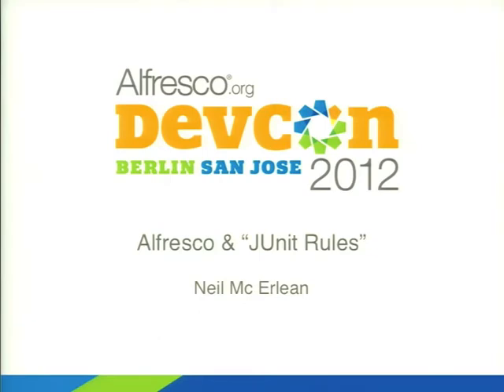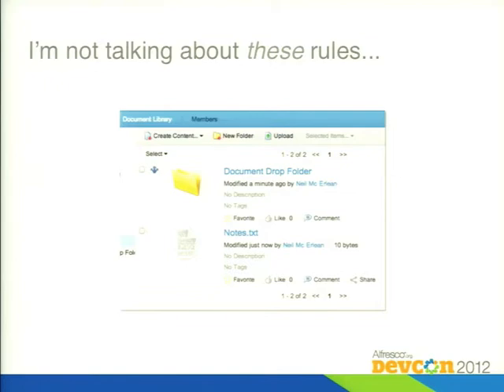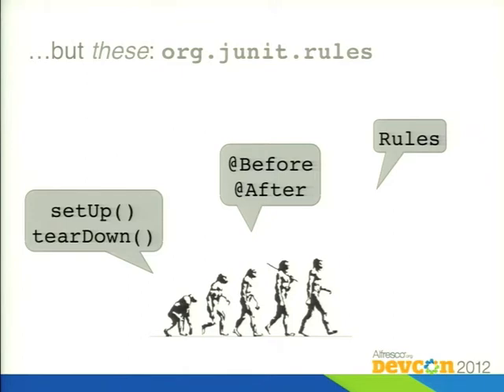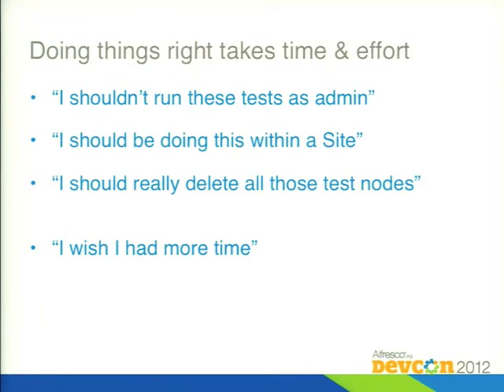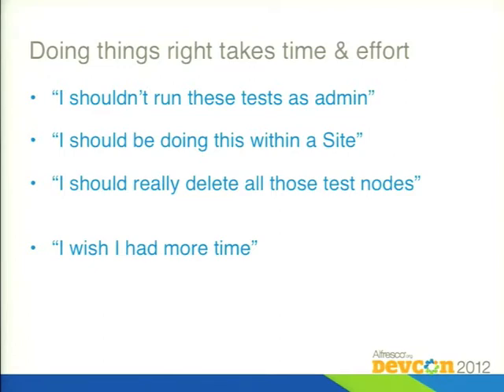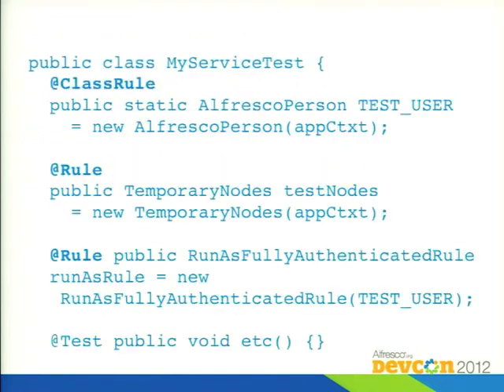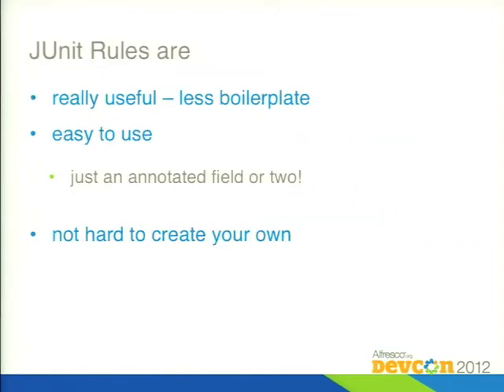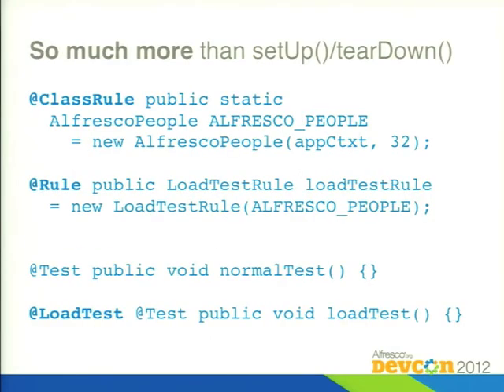DevCon 2012: Lightning talk: Alfresco and JUnit Rules, Neil McErlean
A DevCon 2012 Lightning Talk on Alfresco and JUnit Rules by Neil McErlean.